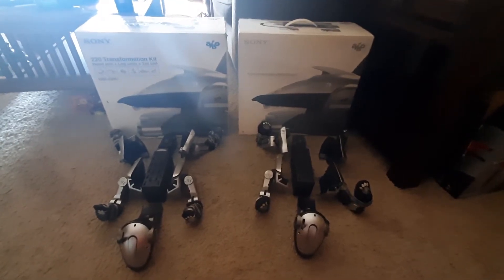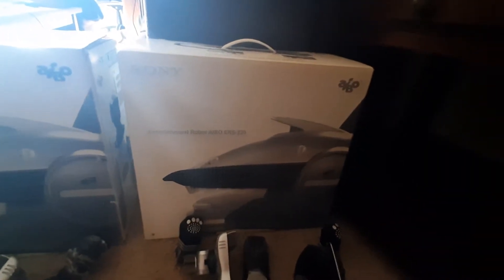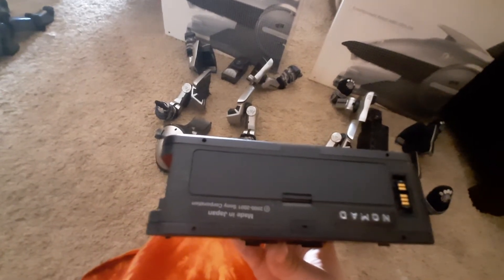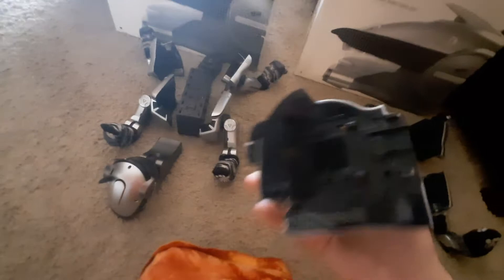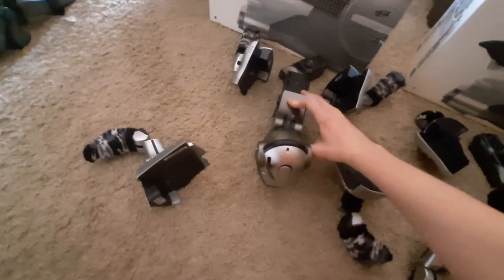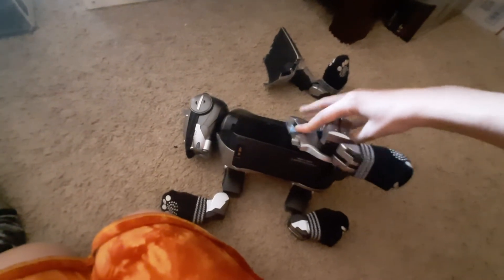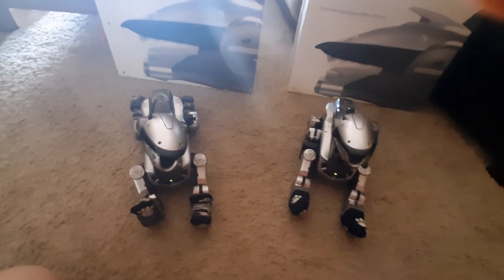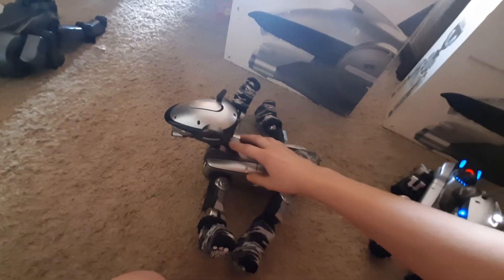Sony aibo ERS 220 VS 220 E1 transformation kit.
Video highlighting the small differences between a regular ers 220 and 220 transformation kit. Also i have some exciting updates and future robot projects.